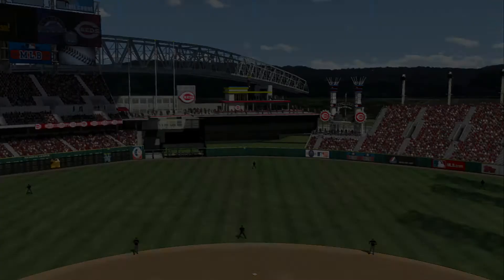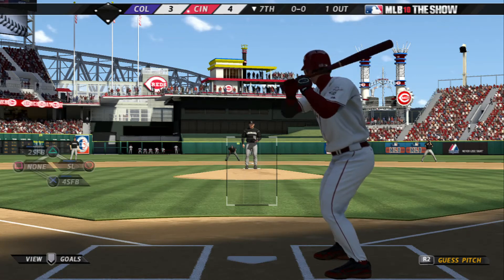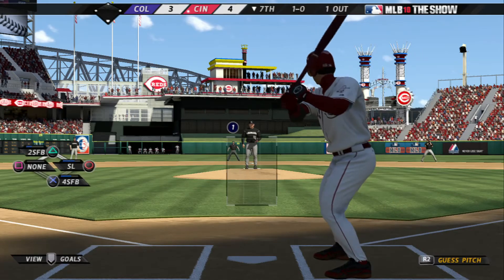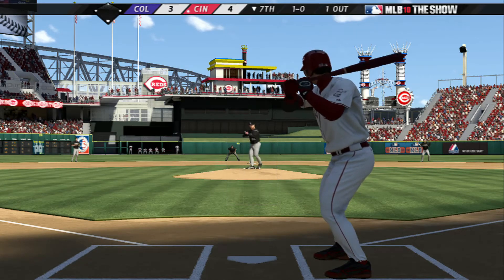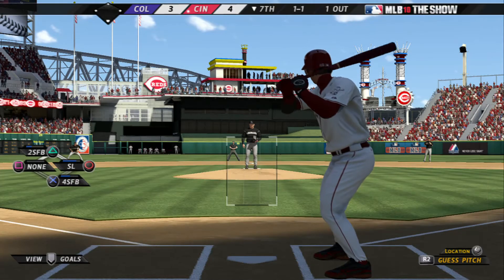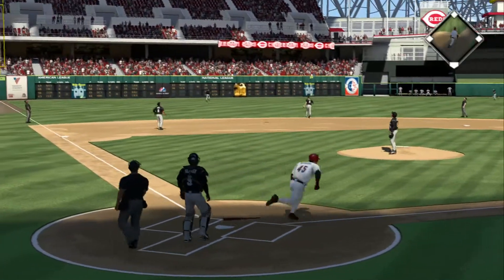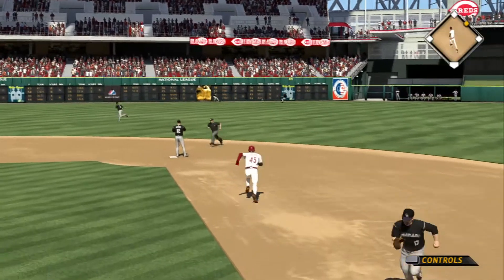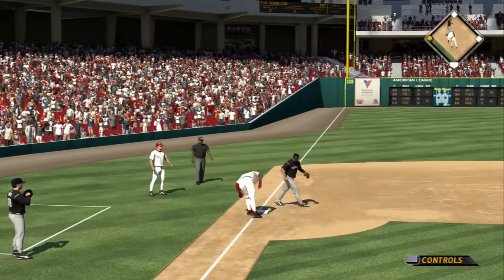MLB 10 The Show Road To The Show part 138 rpcs3